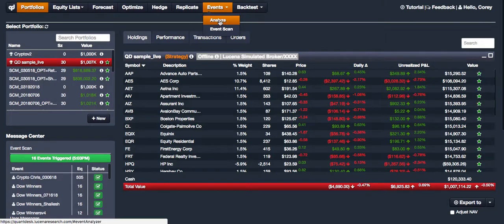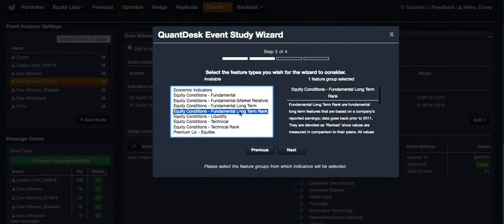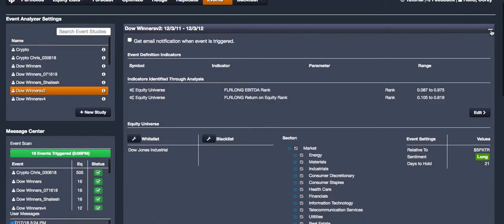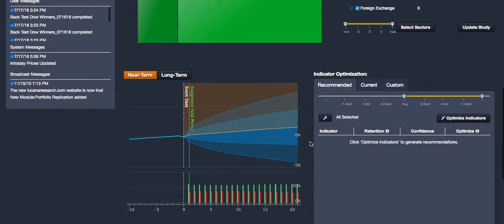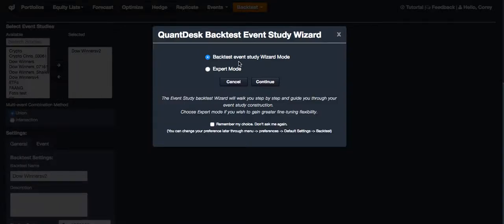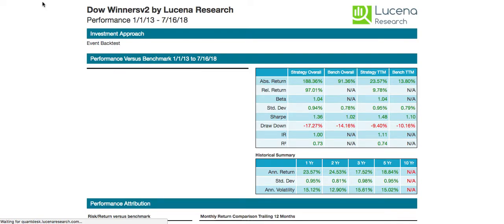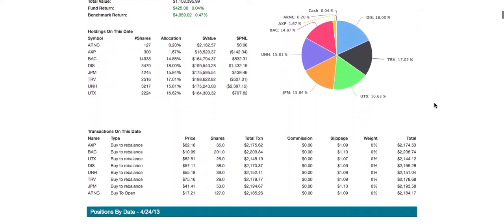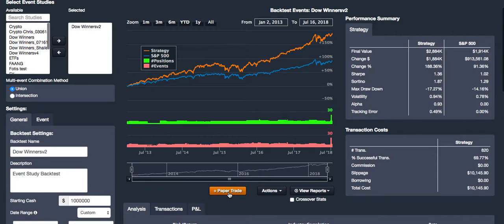Lucena Event Study Technology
Finding which indicators are most suitable to identify events that move a security basket predictably.